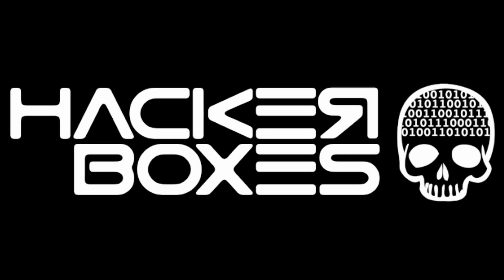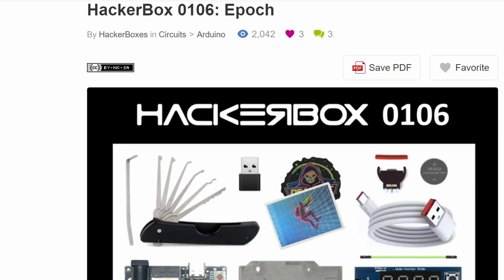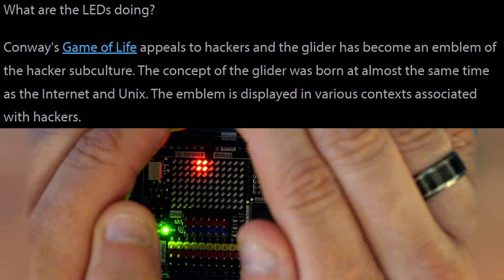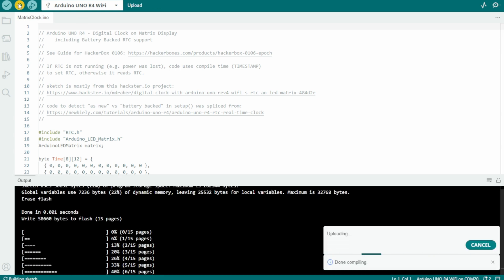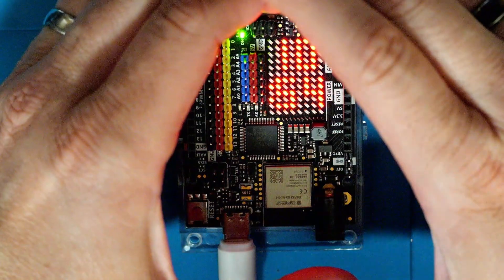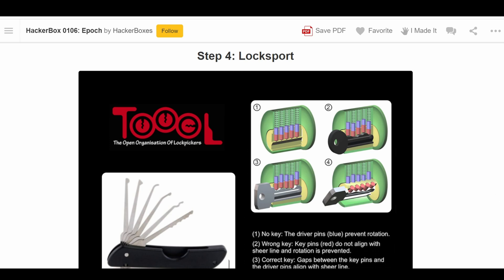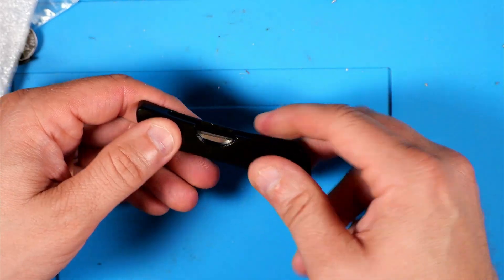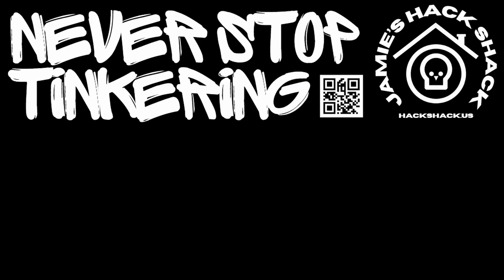Hackerbox 0106 - Epoch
In this video I check out Hackerbox 0106 which introduced me to the Arduino Uno R4. There are many neat examples to give a nice intro to using this microcontroller even ones that show its full backward compatibility with existing shield designs. The onboard LED matrix and RTC are neat additions to this Uno that make it stand out and they are front and center in some of these examples. We also dip our toes into one of my favorite things, locksport/lockpicking. I enjoyed playing with this hackerbox.

Hackerboxes was kind enough to be game for another *giveaway* this time around.  We still need to limit it to the US only. You are entered simply by leaving a comment.

*The fine folks at Hackerboxes will be sending a new 0106 box to a randomly selected commenter that is selected on October 5th 2024 .*

Resources:
*Hackerbox 0106 Info*

Conway's Game of Life (Google for this and see if you see anything in the borders)

00:00 Intro
00:10 Box Opening
01:20 PCBWay Spot
01:45 Uno R4 Section Start
05:04 RTC
07:44 Multifunction Expansion Shield
09:00 Locksport
11:38 Giveaway
12:10 CYA!